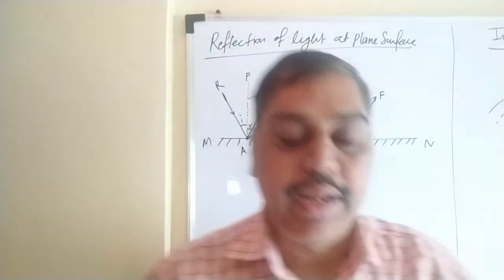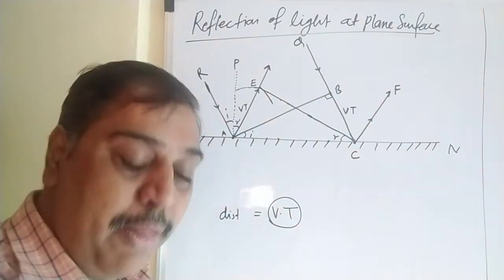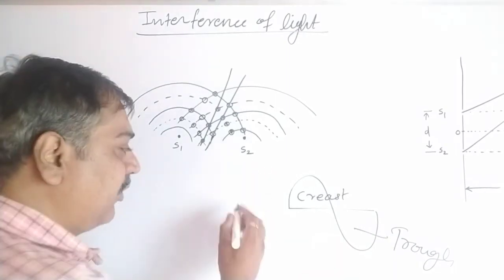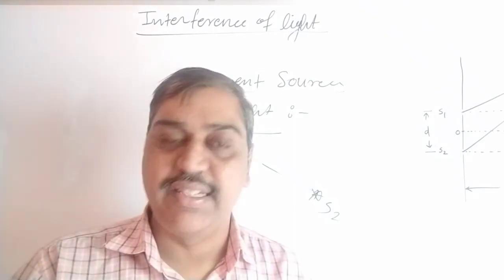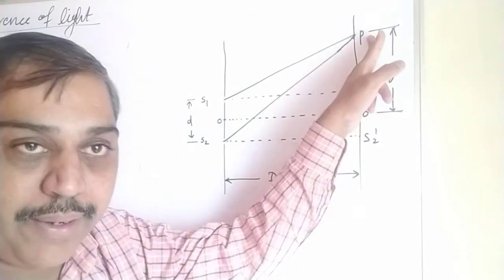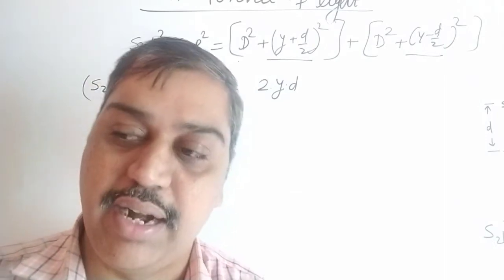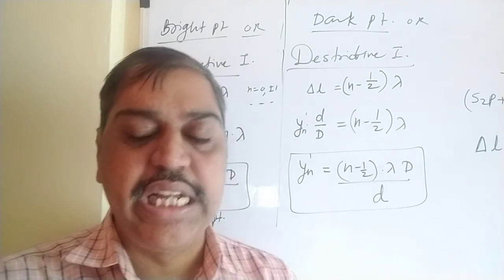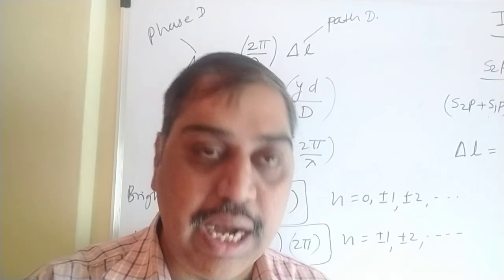Wave Optics | video 2 | Physics | class 12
wave Optics | reflection of light at plane reflection surface | Interference of light | Coherent sources of light | Young's double slit experiment | analytical treatment of interference (conditions for constructive and destructive interference in terms of path difference and phase difference) | fringe width |